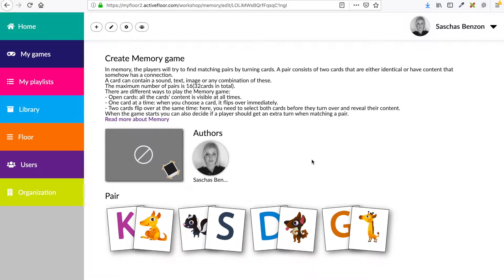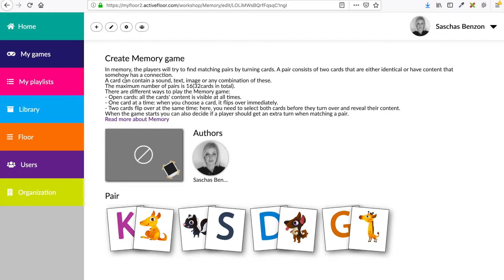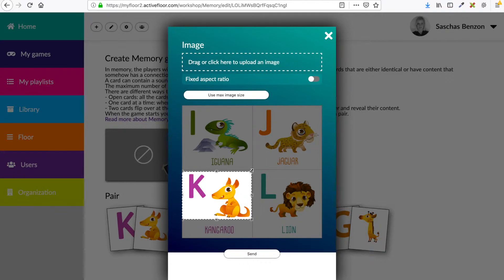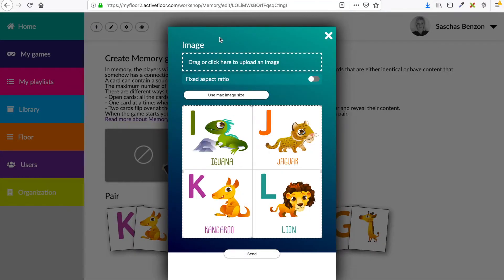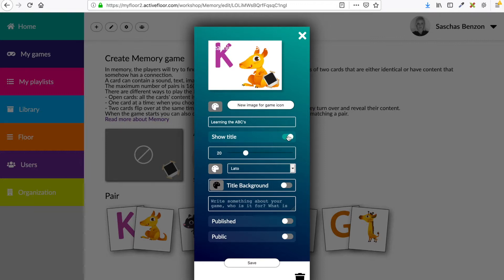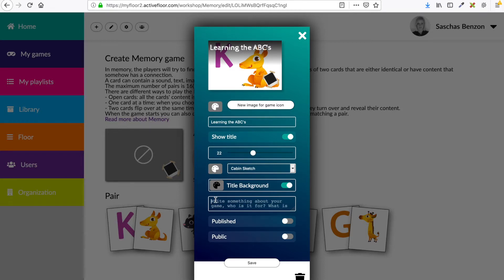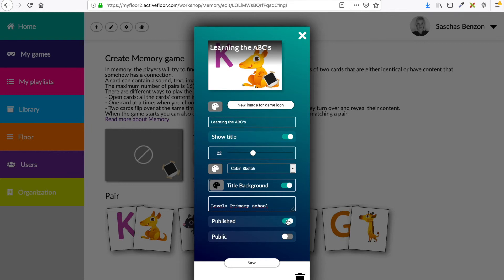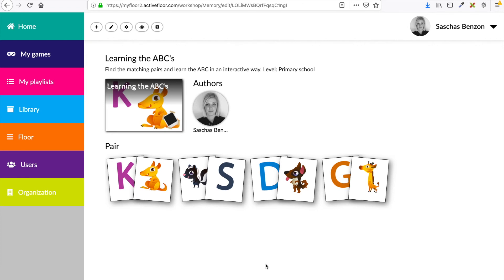Make game-icon and publish your game.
How to make your game-icon and to publish your ActiveFloor game.